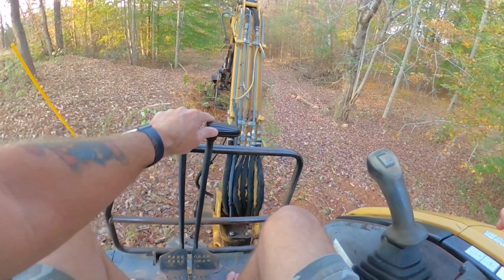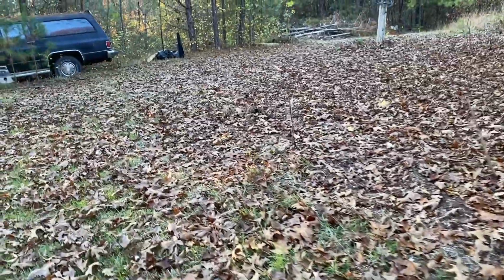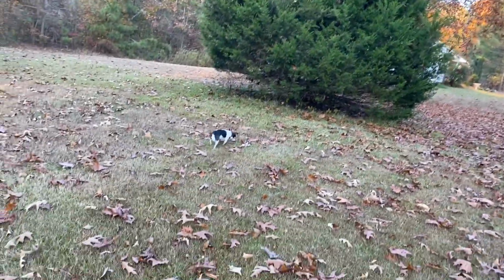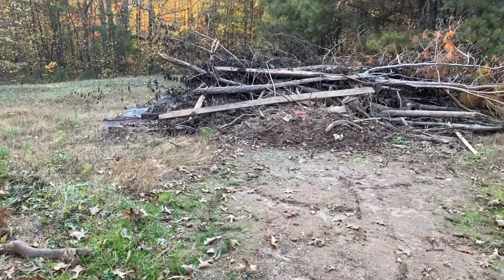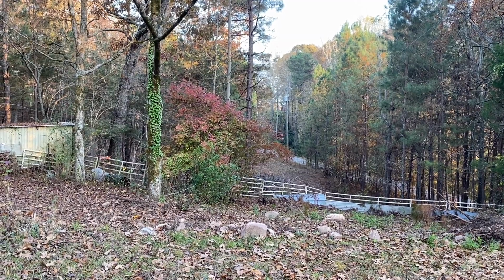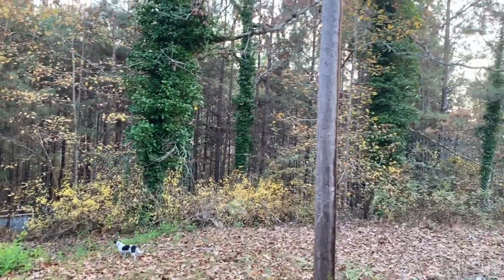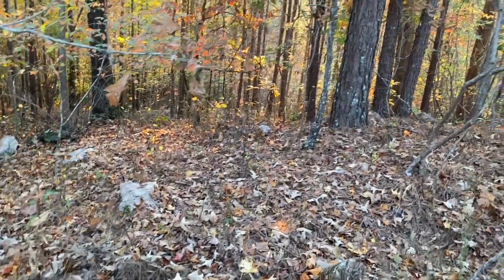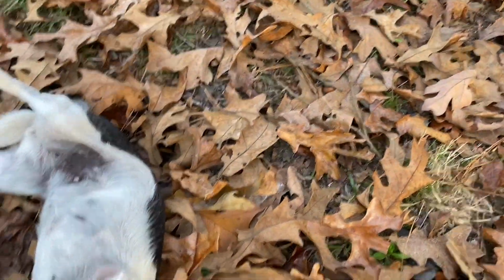Quick Afternoon Project With The Excavator And Walk Around The Farm. Episode 27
Farm Life. In this episode I dug up some scrub trees and weeds from a spot in the yard. Afterwards I take a walk around the farm to check on things. A limb broke from the tree next to the shed. I explain how we maintain the yard in the growing season. I show where the power company cut down most of our blueberry bushes. I also looked at the tree to be removed from my dad’s backyard and look at how the leaves are turning. Sophie joined me for our walk.

Our Equipment
Bobcat T300 skid steer
CAT 303C CR Mini Excavator
Yanmar 1700 farm tractor
Troy-Bilt Mustang 50 zero turn mower
Honda 420 Rancher 4x4 ATV
Honda 250 Recon ATV
Stihl Chainsaw

Farm Life. Have you ever seen what it takes to maintain a farm?

Video camera:
iPhone 11 Pro
GoPro 10 Max camera

Salty_country on Instagram
Salty Country on Facebook

Episode 1
The episode that started this channel.